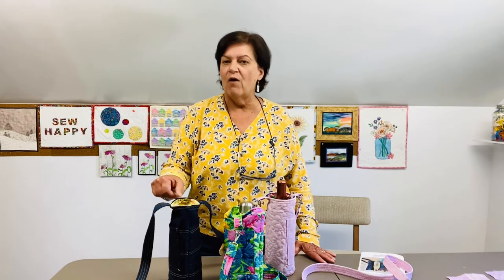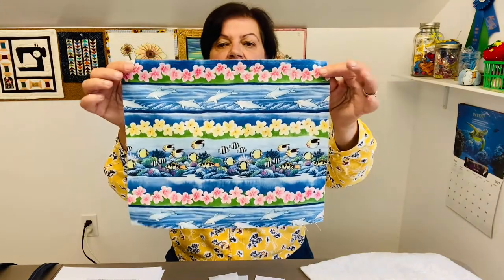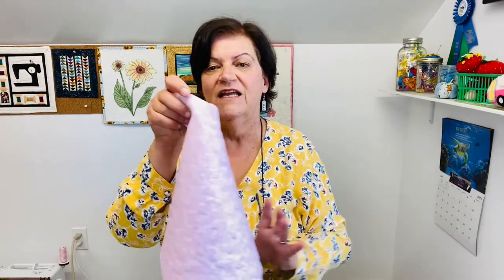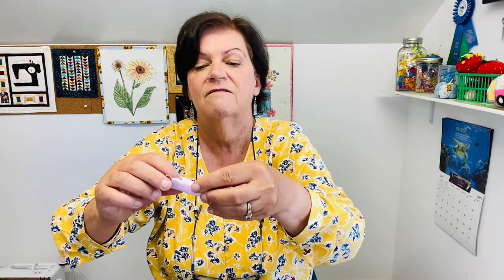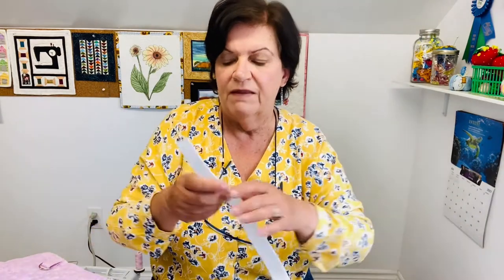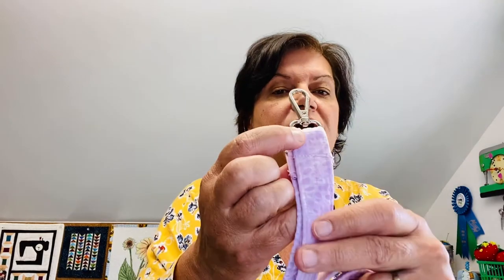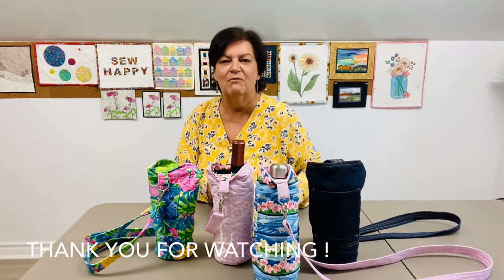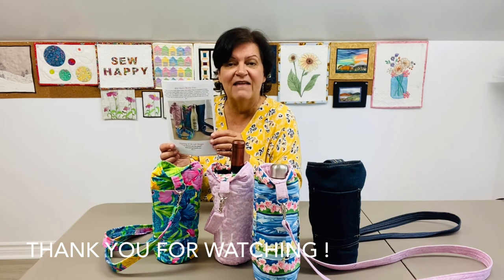DIY Water Bottle Tote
This video show you how to make your own DIY water bottle, coffee, wine or beverage tote . Perfect option to stay hydrated, hands free and yet carry it with you at all times.